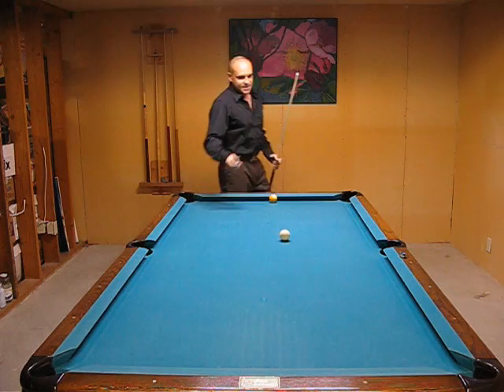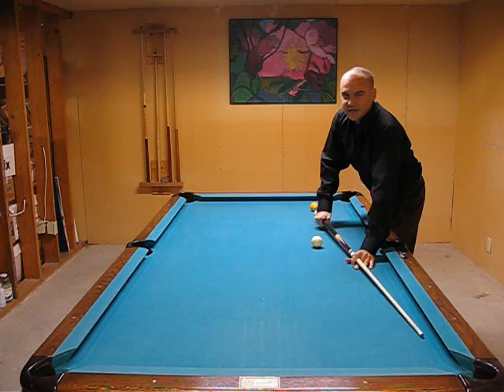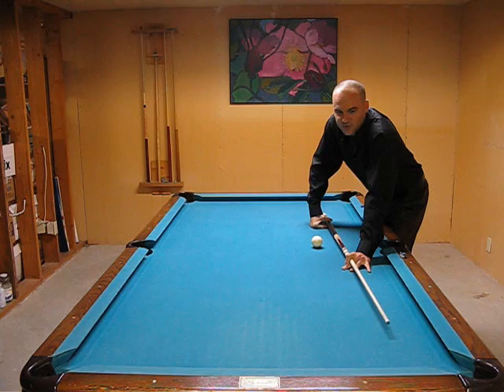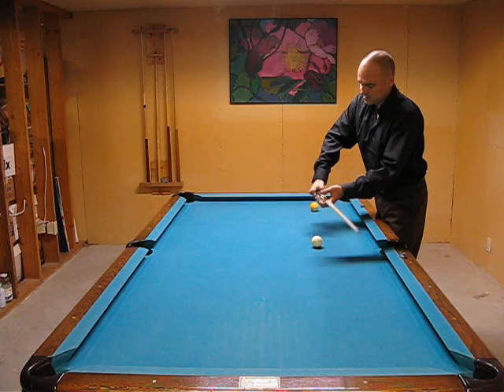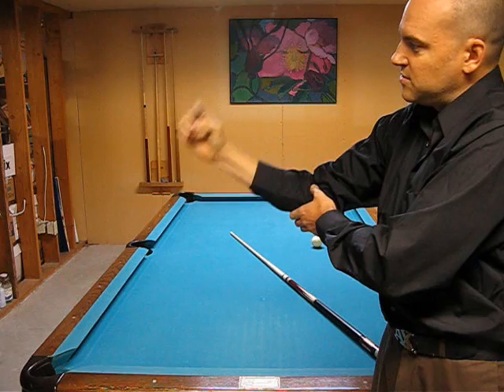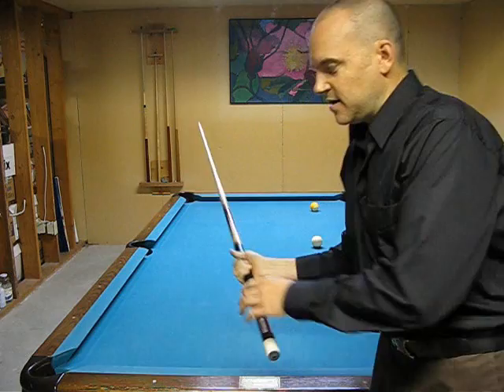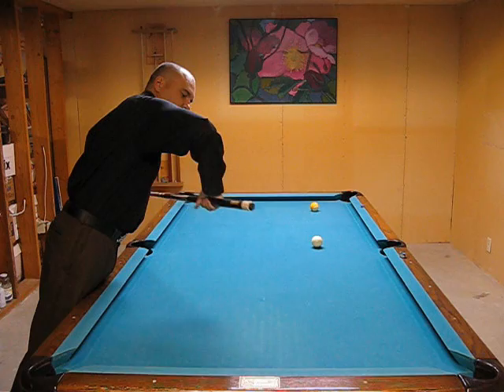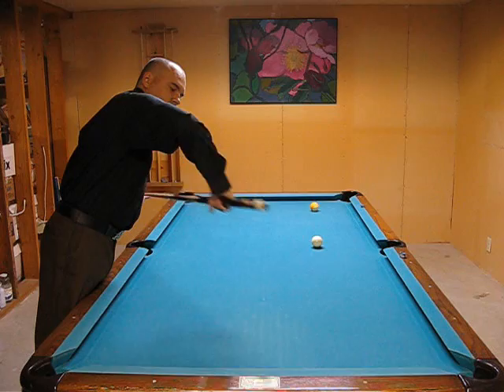How To Grip The Pool Cue Like A Professional Pool Player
Is the place for future champions to learn how to play from an actually professional player!

Get your FREE copy of my book Zen Pool now!  Hurry, this offer won't last long!

Billiard Pro Max Eberle shows you how to play pool so you can become the best pool player in the world.  Here he shows you some priceless tips on how to grip the cue with your back hand.